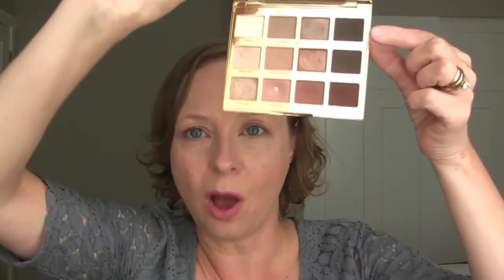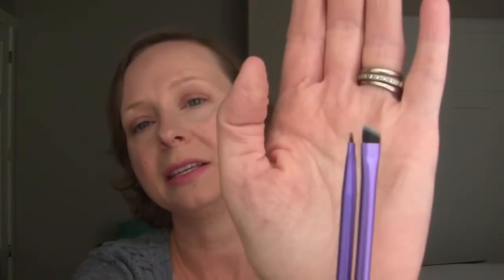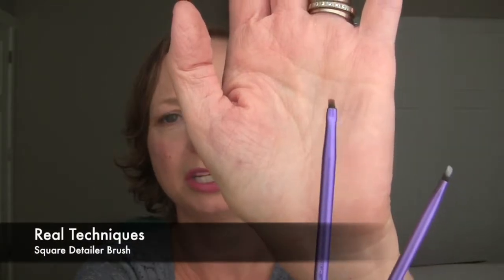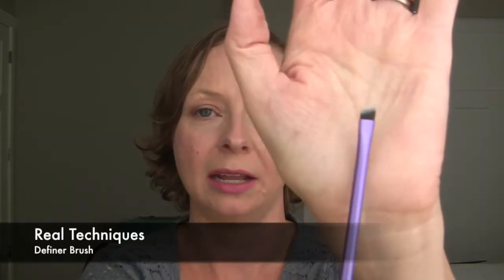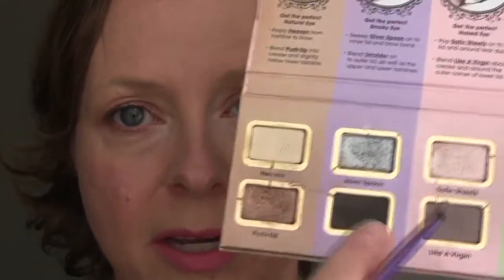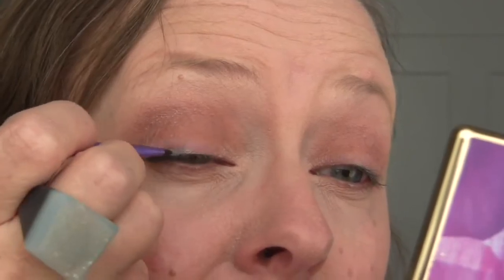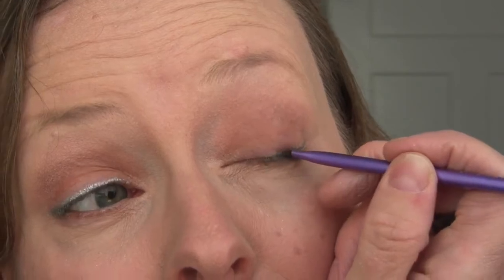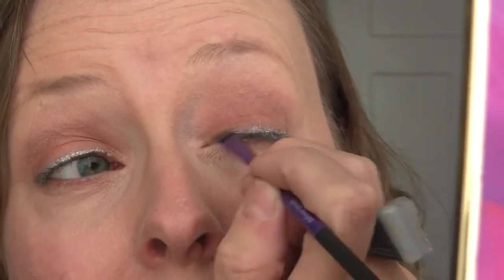Eyeshadow as Eyeliner Tutorial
For a subtle and natural eye look, try using eyeshadow as your liner. Eva shows you how!

Products mentioned:

~ Real Techniques brush set: Eye Detail + Define Duo Pack (Square Detailer Brush, Definer Brush)

~ Face primer: Bareminerals Mineral Shield Broad Spectrum SPF 50 Daily Prep Lotion
~ Lipstick: Buxom Full Bodied Lipstick in Dolly (limited edition)